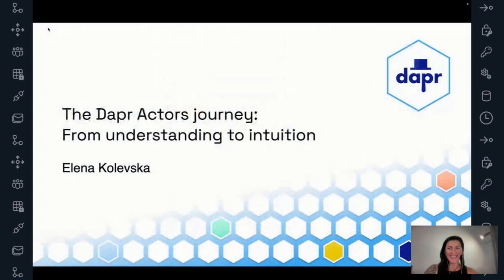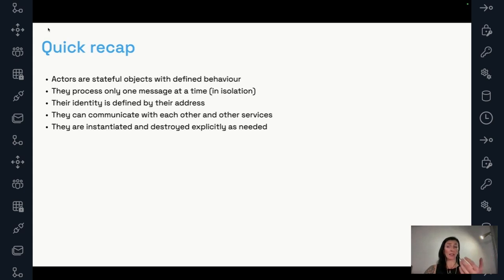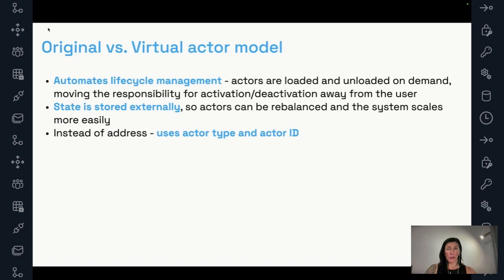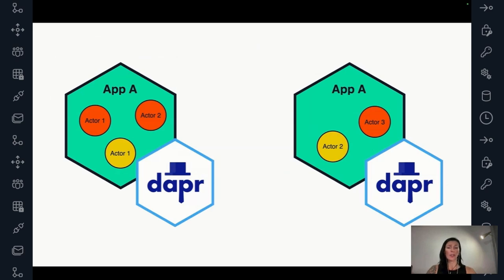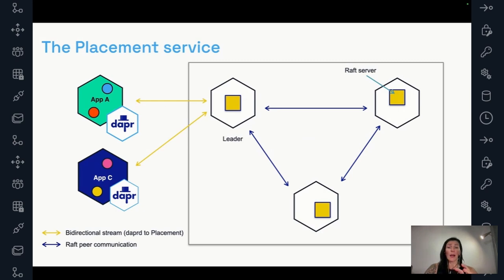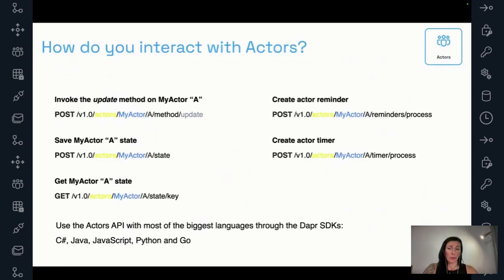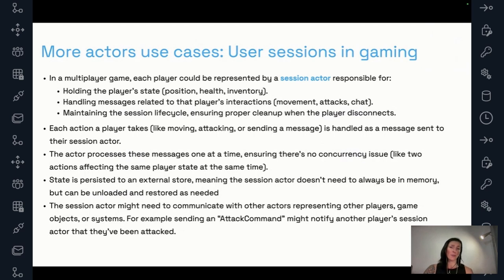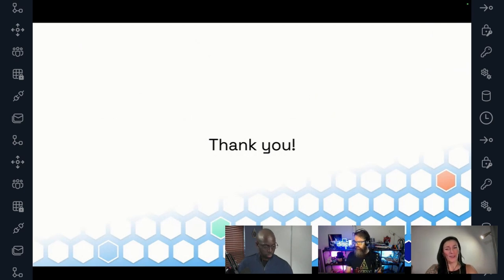Dapr Day Oct 2024 - The Dapr Actors Journey: From Understanding to Intuition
The Dapr Actors Journey: From Understanding to Intuition
Elena Kolevska